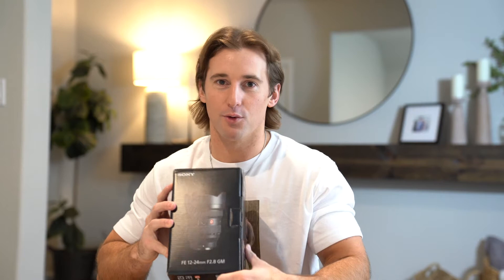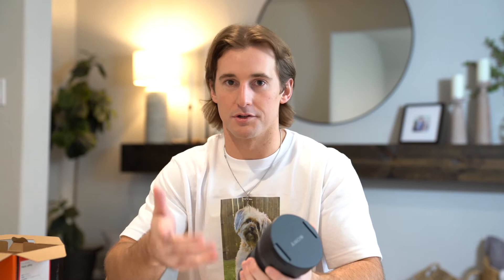MY MOST EXPENSIVE CAMERA LENS!!! | The Sony 12-24 f2.8 G Master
I finally purchased the Sony 12-24 f2.8 G Master Lens. This video is a short unboxing of the lens and an explanation of why I went with this lens over more affordable options. Drop a comment if you would like to see a POV video or a full review of the lens.

- The Roach Fam